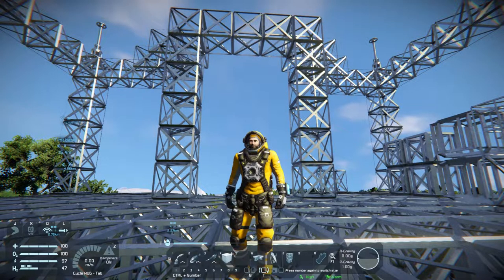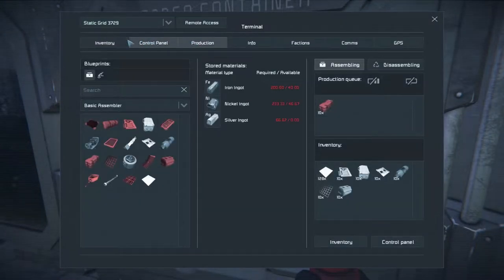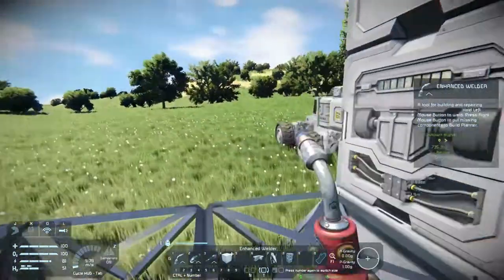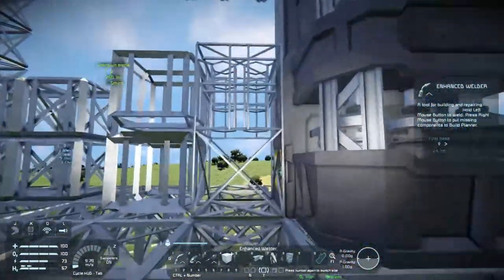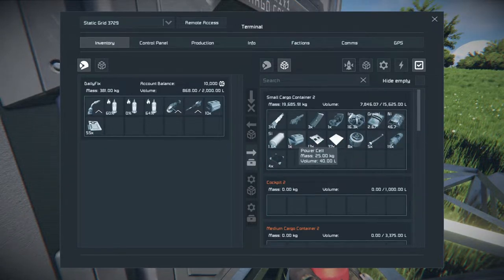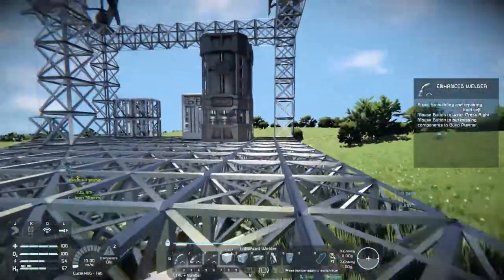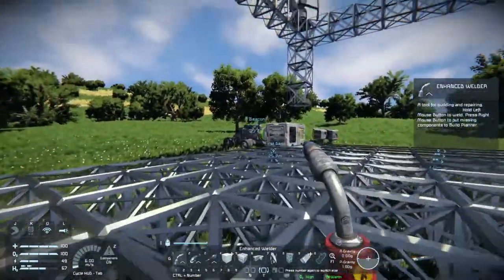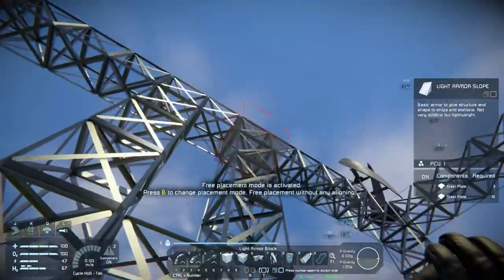[7] Upgrades - Road to Space - Space Engineers Survival